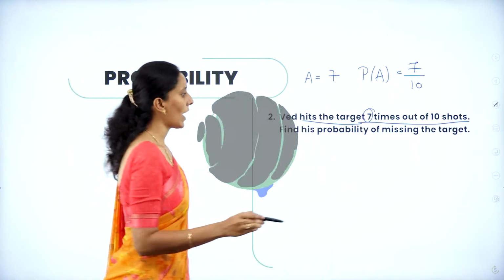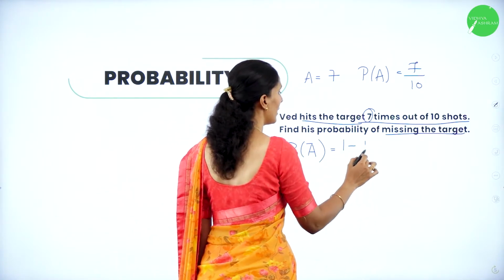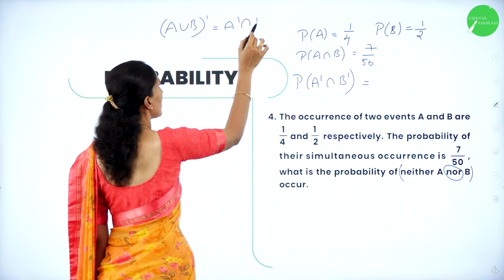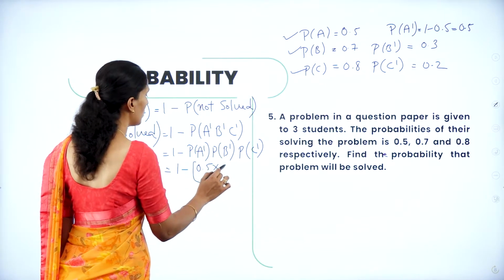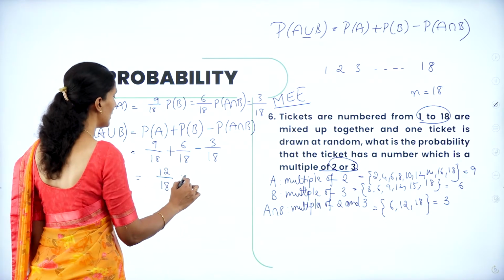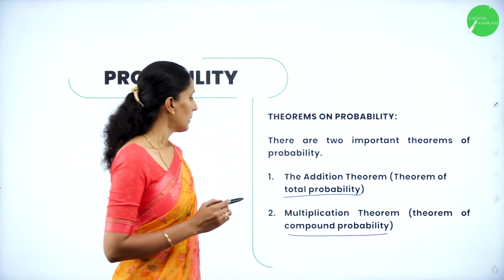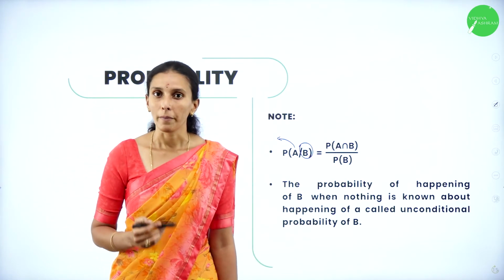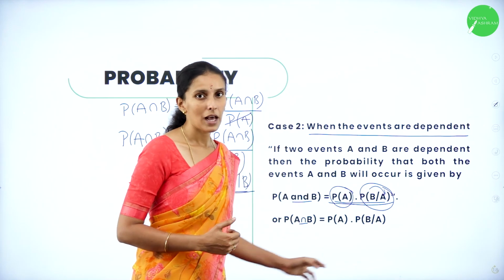DAY 12 | BASIC MATHS | II PUC | PROBABILITY | L4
Class : II PUC
Stream : COMMERCE
Subject : BASIC MATHS
Chapter Name : PROBABILITY
Lecture : 4